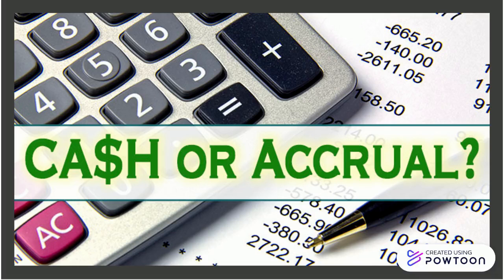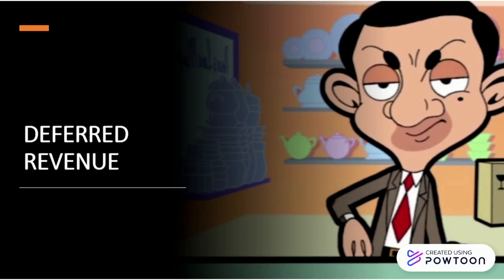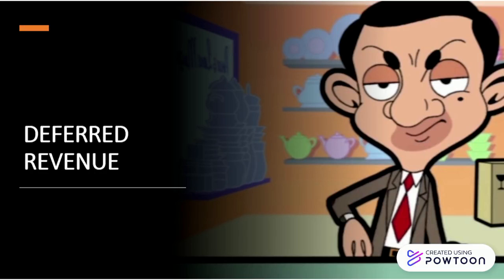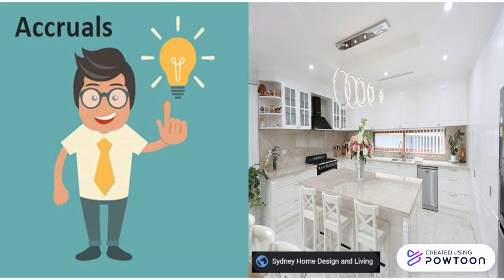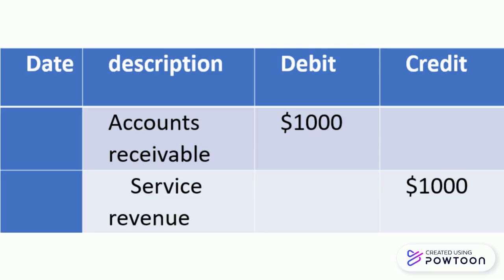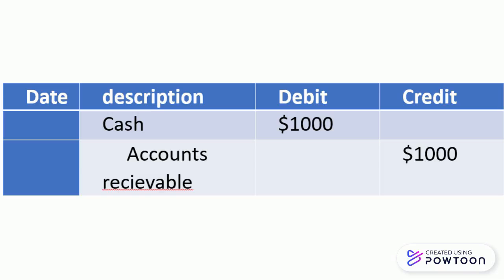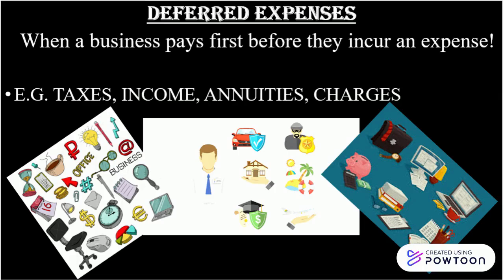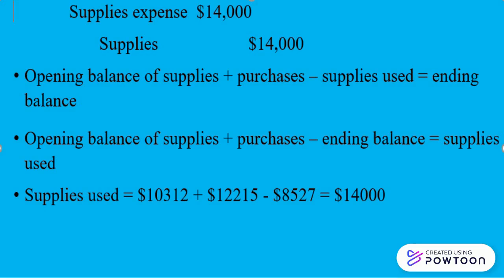adjusting entries screencast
rana jelany-- Created using Powtoon -- Free sign up -- Create animated videos and animated presentations for free.  PowToon is a free tool that allows you to develop cool animated clips and animated presentations for your website, office meeting, sales pitch, nonprofit fundraiser, product launch, video resume, or anything else you could use an animated explainer video. PowToon's animation templates help you create animated presentations and animated explainer videos from scratch.  Anyone can produce awesome animations quickly with PowToon, without the cost or hassle other professional animation services require.